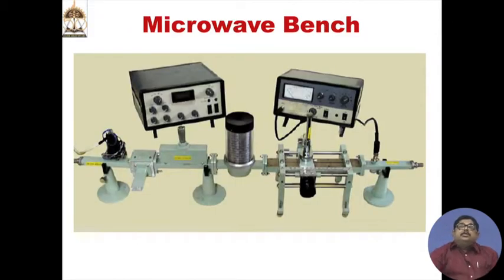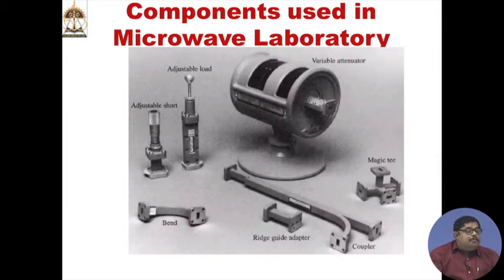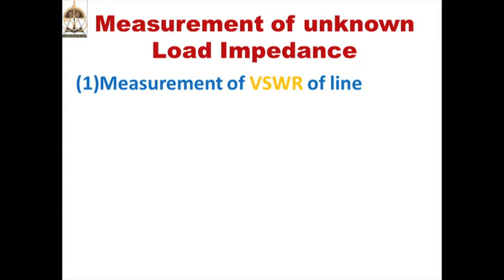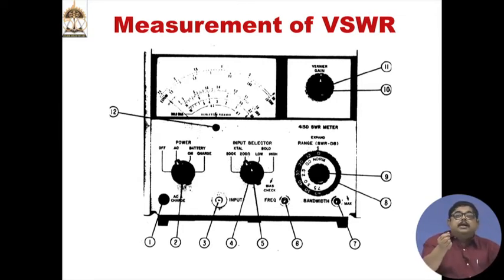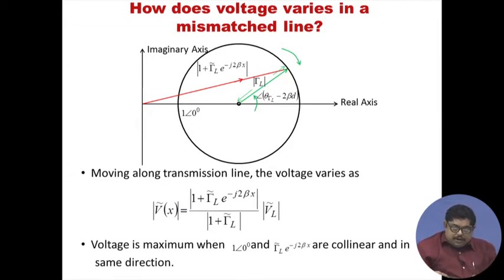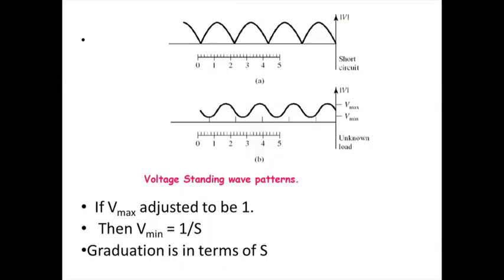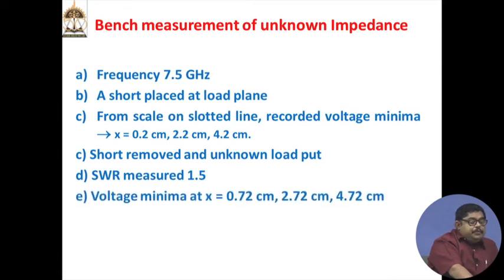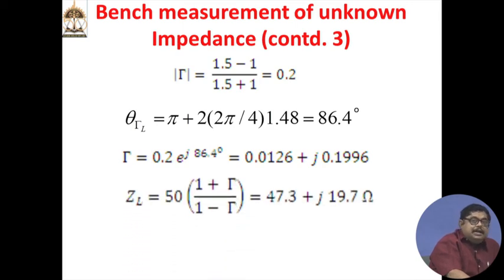Measurement of Unknown Impedance